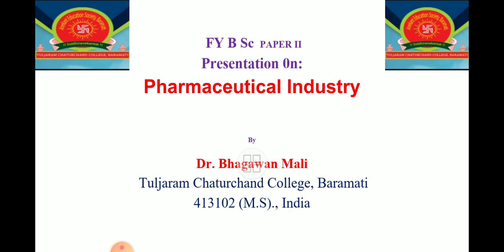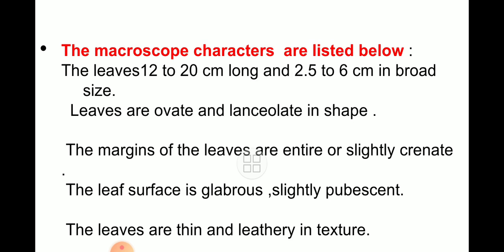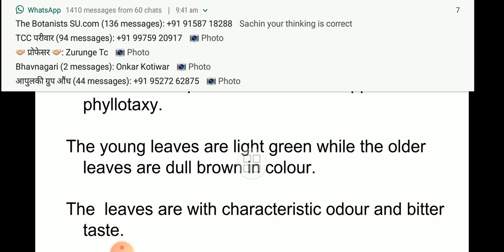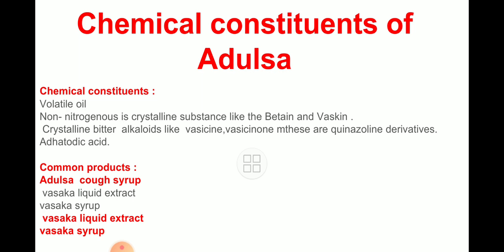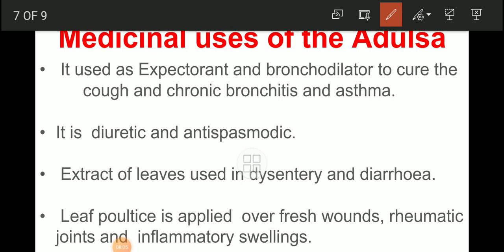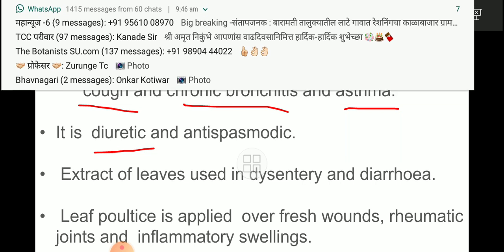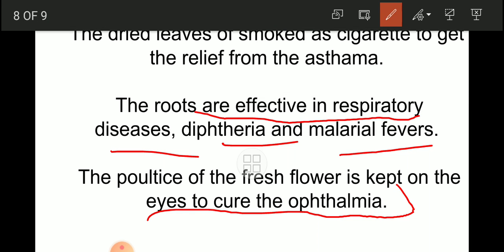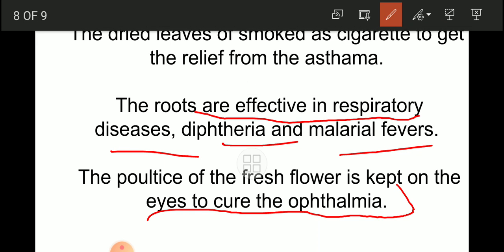6 May 2021